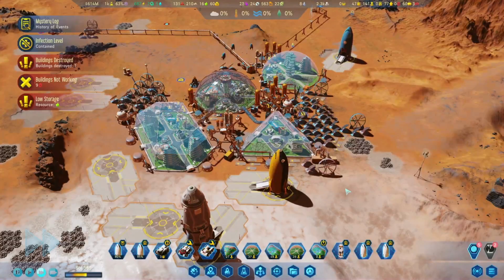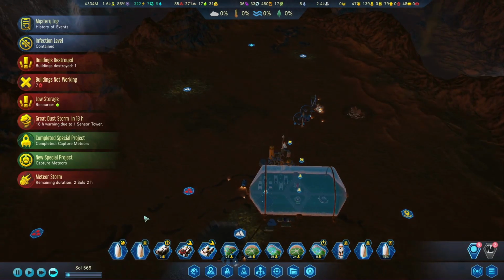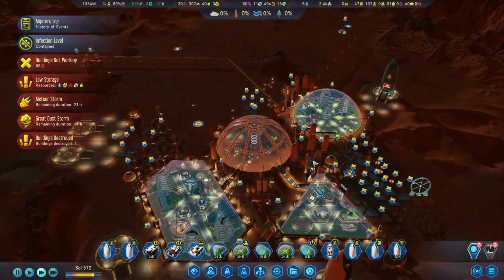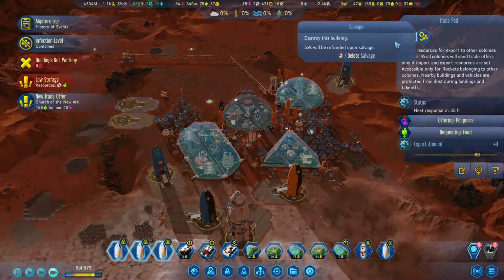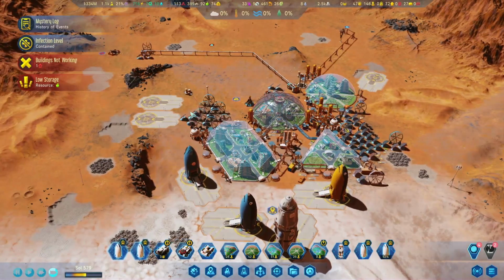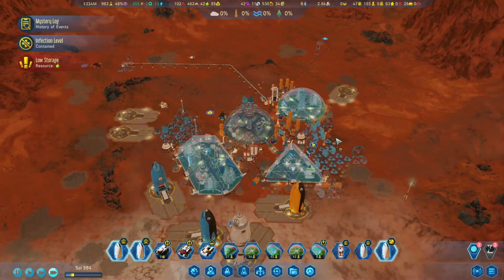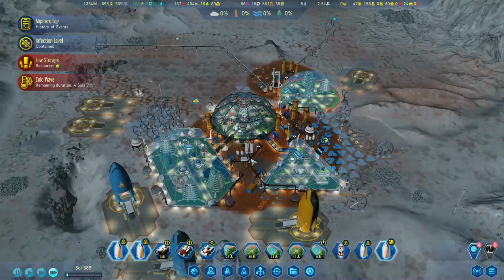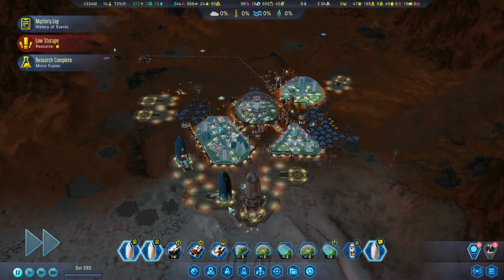Wildfire Mystery Complete! | 1195% Difficulty - Hardest Map | Surviving Mars - Martian Express | 26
The Wildfire Mystery has been finished. The hardest of the hard mystery on the max % difficulty.